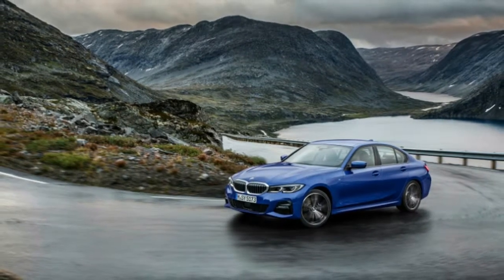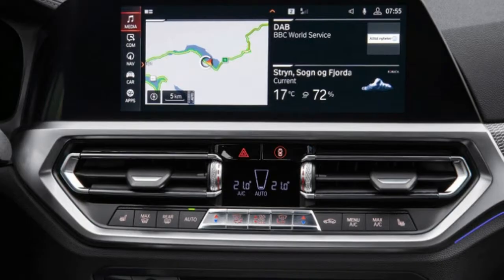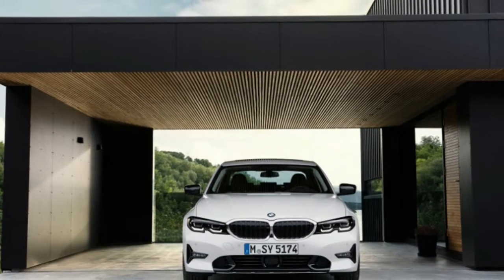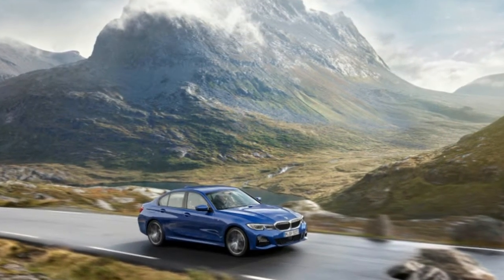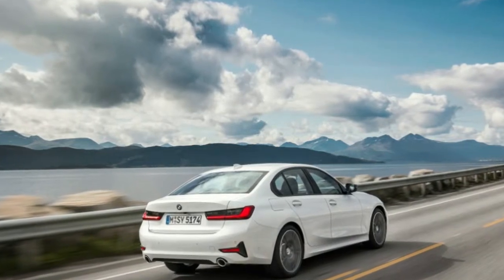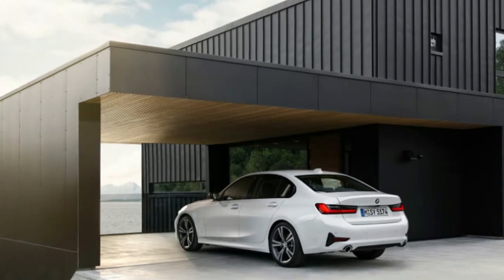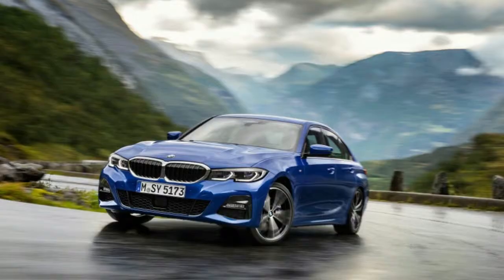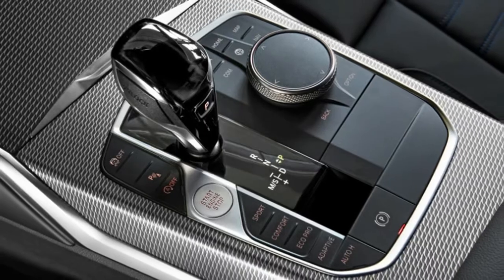2019 BMW 3 Series revealed at 2018 Paris Motor Show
Update: A BMW spokesperson confirmed to Autoblog that "[g]lobally, the 330i and M340i are only available with the 8-speed automatic transmission with sport auto being optional. In the U.S. we get the Sport automatic standard for both models with included launch control." This means that a manual transmission will not be offered. The original article below has been updated to reflect this.

The BMW 3 Series debuted more than 40 years ago. Although we spent some time in the new G20 generation 330i earlier this year, it was not until this week's Paris Motor Show that we got the full lowdown on the 2019 model. After months of teasers, spy shots and camouflaged prototypes, we also have our first real look at the car as well as details on both the 330i and M340i, pricing and an on-sale date of March 2019.

The 2019 BMW 330i starts at $41,195, $50 less than the outgoing model. At $43,245, the base MSRP for the all-wheel drive 330i xDrive doesn't change at all. Both cars are powered by an updated 2.0-liter turbocharged inline-four making 255 horsepower and 295 pound-feet of torque. That's 7 horsepower and 37 pound-feet more than the current model. BMW says the turbo, direct-injection system and variable camshaft timing system have all been updated. The car gets a new higher-flow fuel system and a lighter crankshaft, too. BMW rates the 0 to 60 mph time at 5.3 seconds.